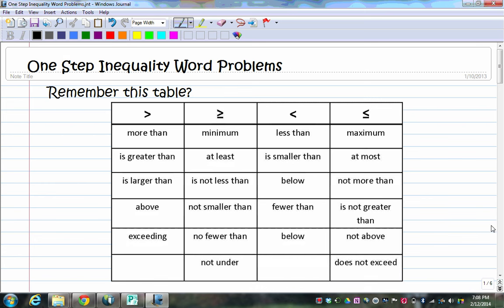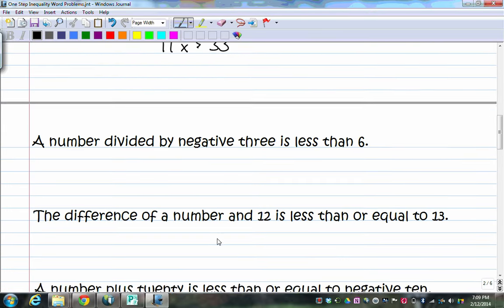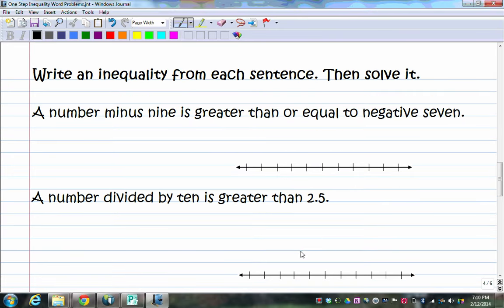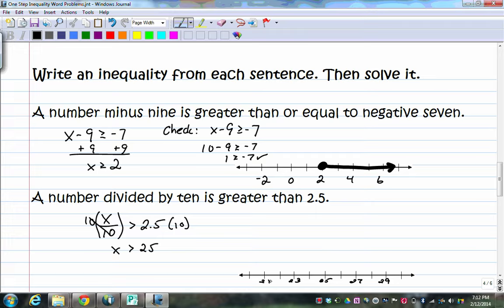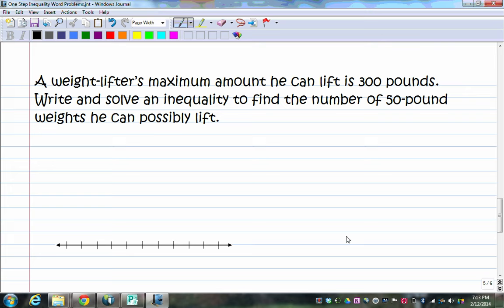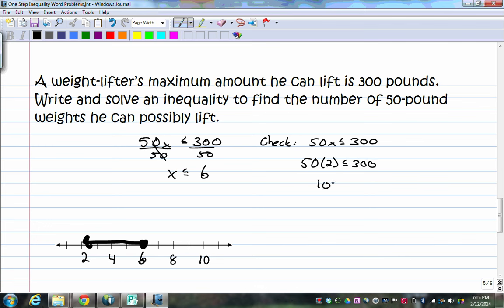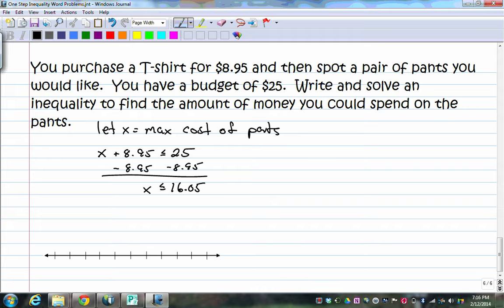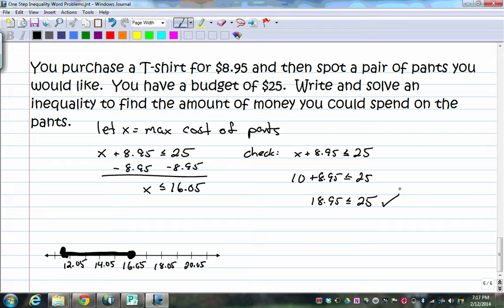One Step Inequality Word Problems